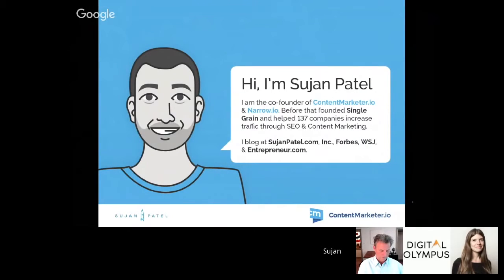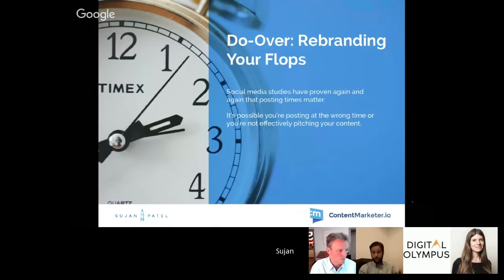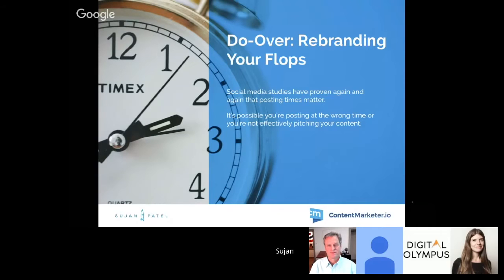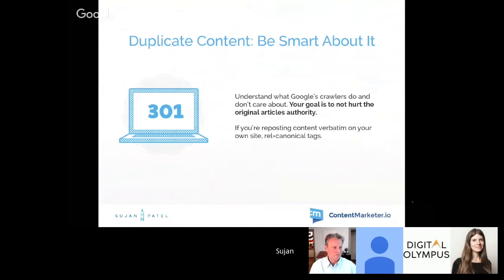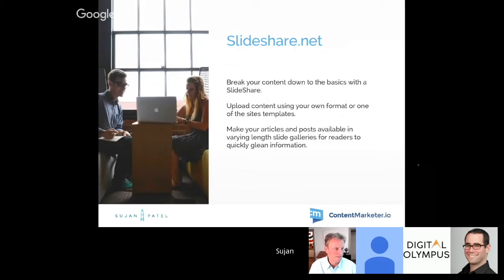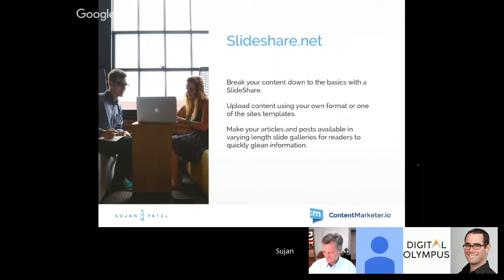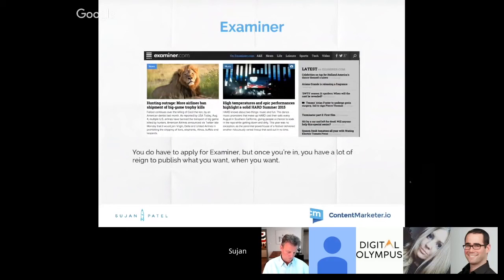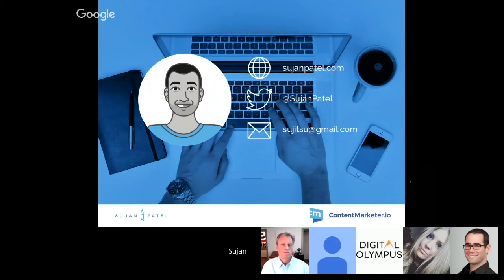Digital Olympus Event - Sujan Patel - The Complete Guide to Repurposing Content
Sujan Patel, Web Profits -  The Complete Guide to Repurposing Content

Digital Olympus Event - Free Online Digital Marketing Conference
Sign up for our newsletter to catch up with the latest news